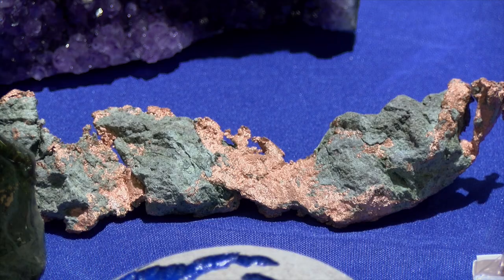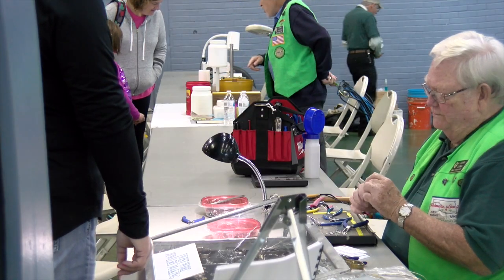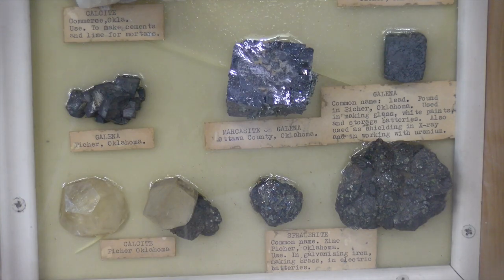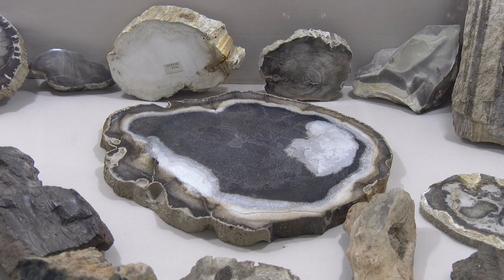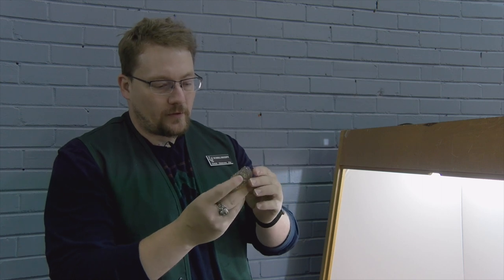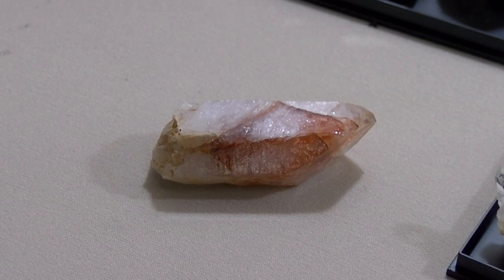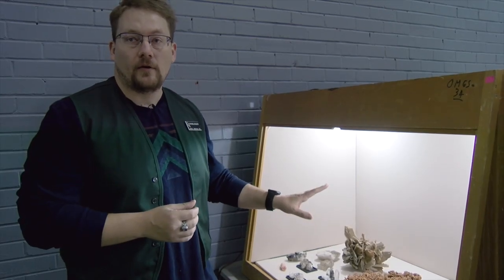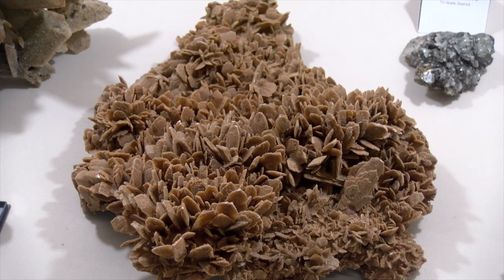Oklahoma Rocks at the Oklahoma Mineral & Gem Show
A quick look at the Oklahoma Mineral & Gem Show in Oklahoma City